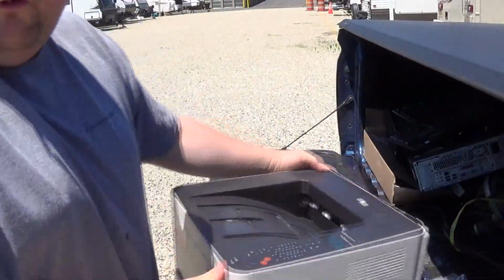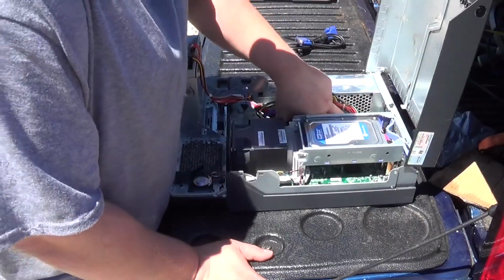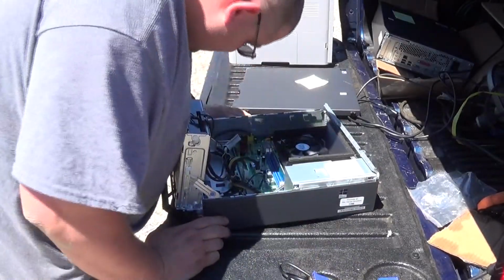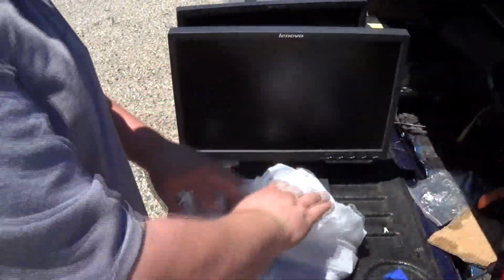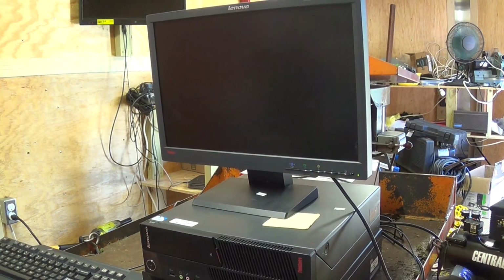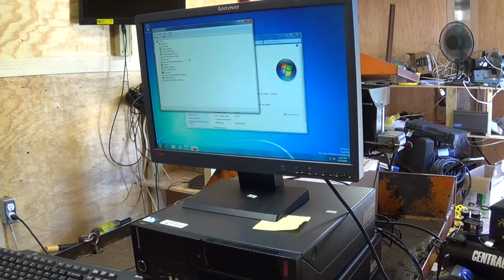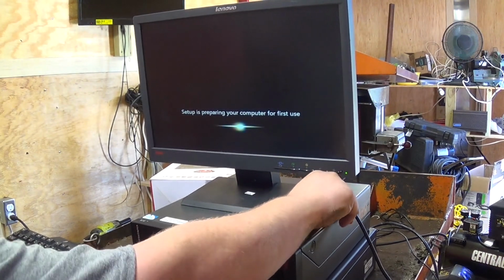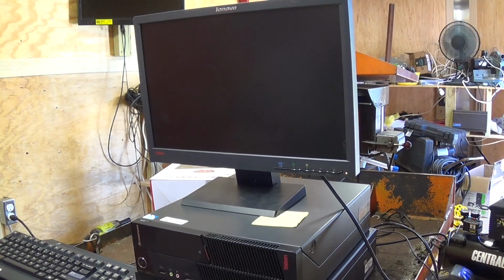Thrift Store Haul 6-13-2020 First time in a thrift store since March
Cell Phone Tripod Mount
Tripod
Electronics tool kit
Socket set